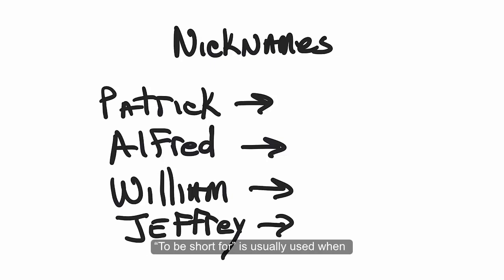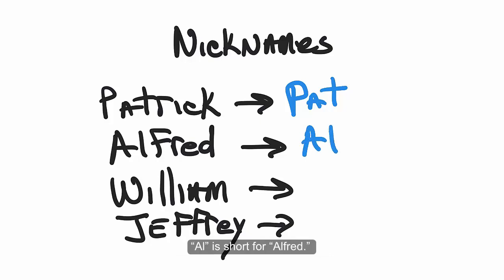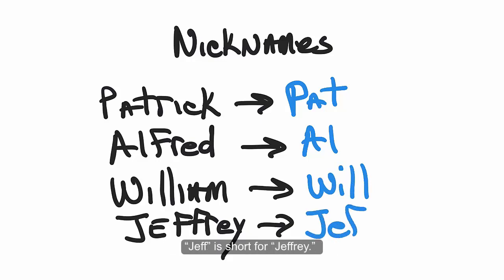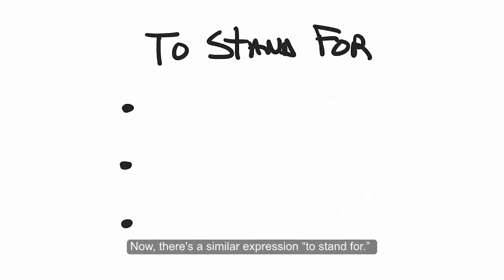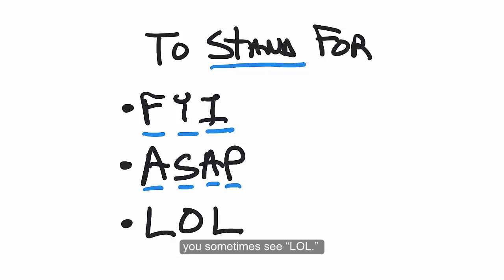What Does "To Be Short For" Mean?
Learn how to use the common English expression "to be short for" in this 90 second video lesson.